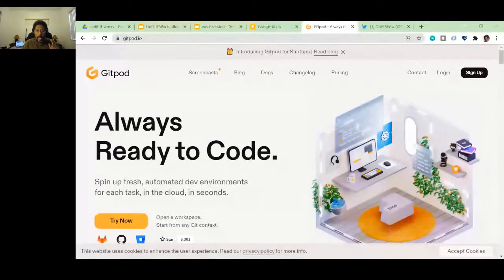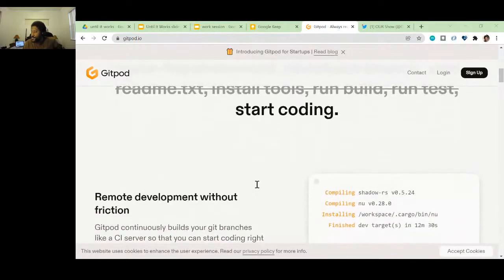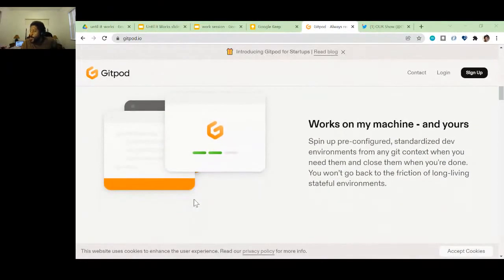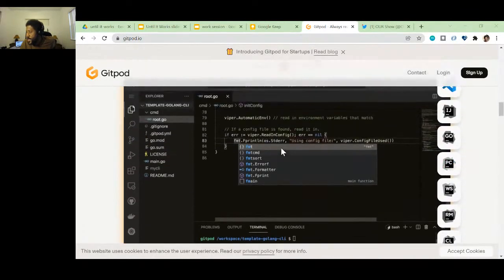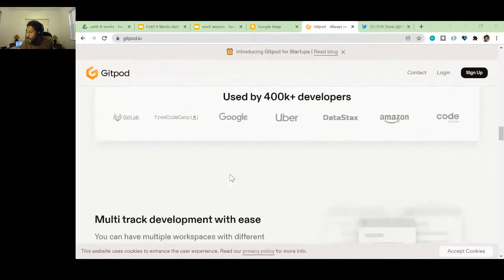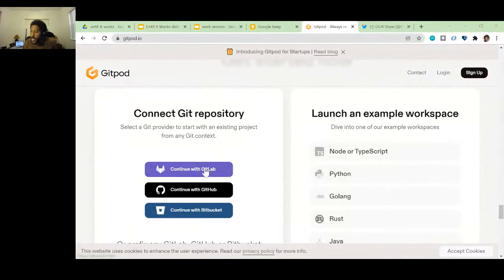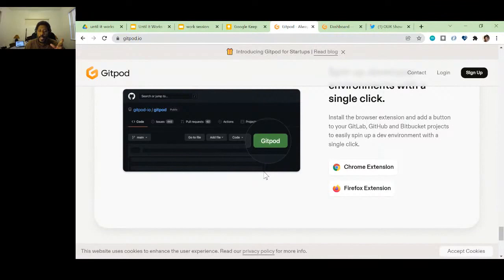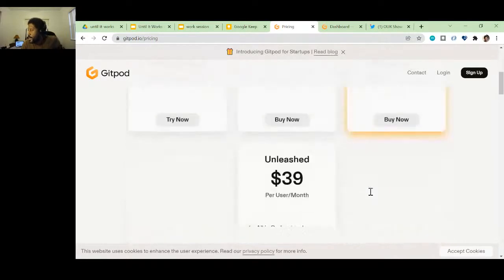untilit.works break session 131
summary

They welcome each other back.

Andreww is learning a lot more about Firebase.

Andreww has two functions that make up the demo. Andreww is making rights to the database. Andreww needs to listen for the database right on the front end of their application. If they don't do that, they might run into issues with korres. Andreww is working on a project. they are a big fan of doing stuff in the cloud especially for people who don't have access to high-powered machines. Andreww wants to create a code sandbox for someone with lower specs to be able to code.

Andreww is going to share a link to a website called get pod dot IO, get pod that they want to share with their friends. Andreww wants them to check it out. Andreww is a big fan of getting internet to people everywhere. Andreww is always ready to code. Andreww recommends open workspace. It has gitlab GitHub and bitbucket. It allows remote development without friction.

Andreww explains how Dockers works. They are happy with the new spin-up of Deb environments.

Andreww is interested in IntelliJ.

Andreww uses IntelliJ IDEA at work. Andreww likes pycharm.

Andreww has a new tool that allows people to bring their favourite IDE with them when they go to the clouds. Andreww explains to Provisions problem for Linux containers.

Andreww is excited about the possibility to create a self-hosted workspace in a browser. Andreww is a big fan of felt. Andreww is trying to login to GitHub, but he's not logged in and it's making they login. Andreww is looking for a place to rent servers for 50 hours per month private and public Repose. Andreww is working on a peer program. It costs 39 per month per user and $ 25 per user per month. There are unlimited hours and teams, parallel workspaces, work space, time out and 3 H 0 tan.

They are watching a YouTube video on getting started with get pod. Andreww is a community engineer at get pods and is showing Pauline how to set up development environment in get pods. Andreww explains how to get part and how to start it. Andreww explains how to get, pod on them. Andreww will show how to fully automate the setup with get pod in the next screencast. Andreww is going to do a code review on Dilla. they will sew them. Andreww has added a link to the recording recorded video in the archives. The final break session is coming up 15 minutes after the hour.

Andreww is sending everyone off with some traveling music. Andreww will see them in 15 minutes.

topics
actual database
high-powered machines
code editors
heavy lifting
space
developer environment
development environment
fresh instance
multiple workspaces
root pseudo
laptop
parallel workspaces

transcript
All right.

Time goes by super quick when you're trying to be productive, doesn't it?

So, yeah, so I Third, the Firebase functions and it's working in the demo application that I created before.

So, it is working.

So these that is working now cool.

I am learning a lot more stuff Firebase.

Like, there're certain things that I ran into recreating this thing that I have never run into before.

And, so I am learning more because Firebase handles it.

I didn't know, I have never liked used it.

So now I am using NG it which is cool.

So I am getting a wider range of an experience with fire because normally it's just bam.

I kind of know what I am doing already.

Bam.

Bam, Bam.

Bam, but every once in a while is cool to like hit a situation and like broaden your scope, you know?

I am saying so that's what's happening and time is flying by super quick.

So I think there's so there're two functions of that makes a pretty much the demo, right?

And so this is super behind you.

Okay, it's fine.

All right, two functions, and they're ones I have used before because I am a fan of being able to crawl, your function directly from the application.

And so that's cool.

And that's what I have been doing.

And for me, it's like a little bit more secure because it happens like on the functions kind of.

So, but now I am making rights to the actual database.

Now, I mean, you have so, you can set up like, rules and stuff, you know, I am saying, but I like to have everything kind of happened on the server and So yes, sir, before I was having the server, make all the rights to the database and everything.

But the thing I am working on now.

I need to listen for that right on the database.

So, in my application, now, I need to rewrite it to where it makes the right on application on the front end.

And so that, the backhand can listen for it and then do stuff.

And so, There's that.

So that's working.

Now, the other one I am hoping.

I don't have to change, but we will see how that works.

Otherwise, I might have to make it a like an HTTP request thing and then I may run into issues with korres.

So we will see.

All right, so that's what I have been working on.